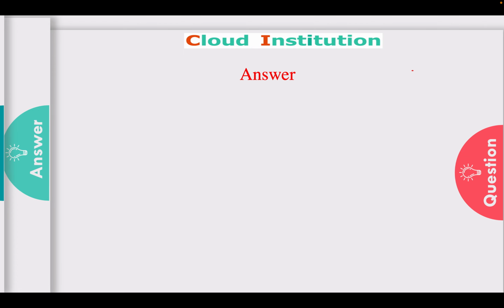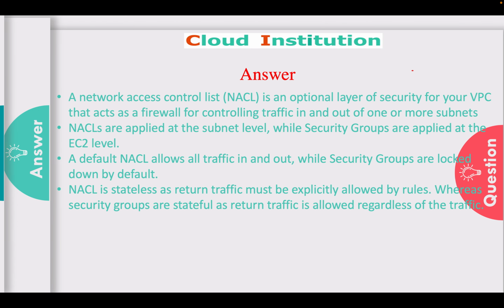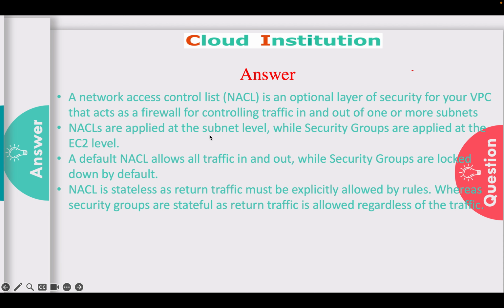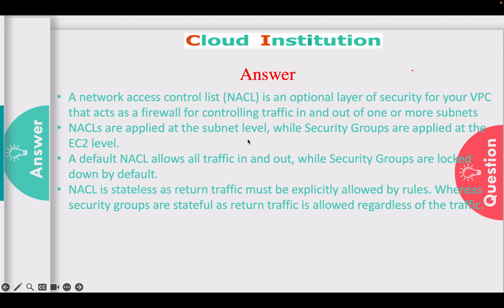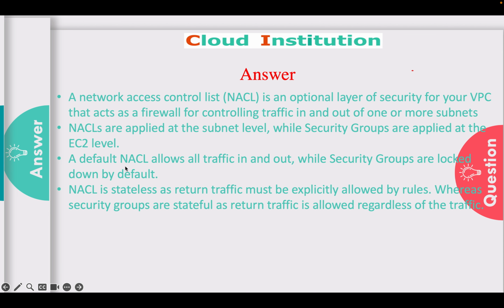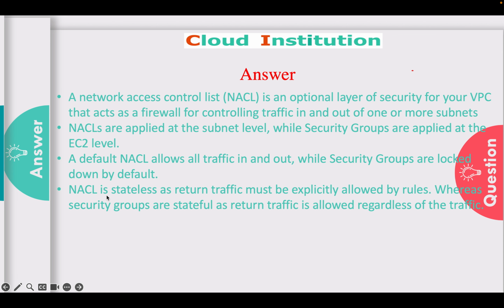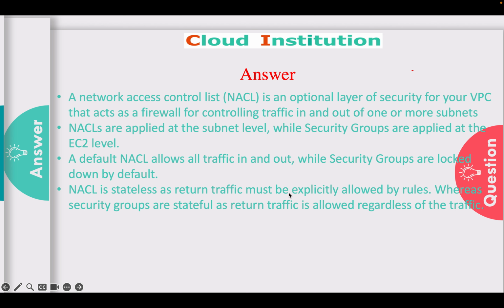Interview question - What is NACL?